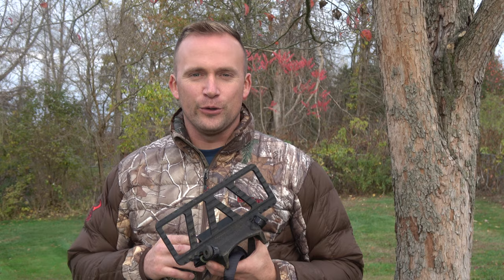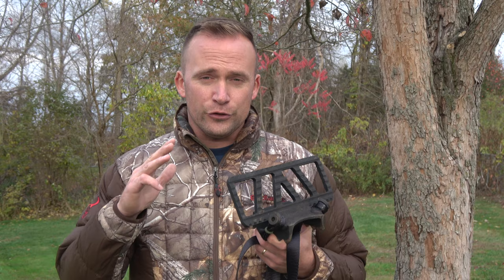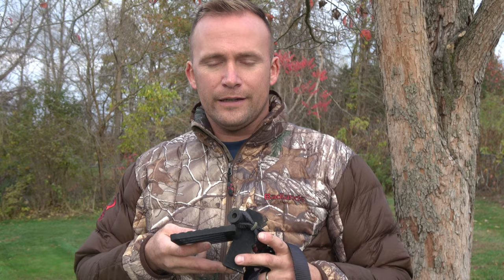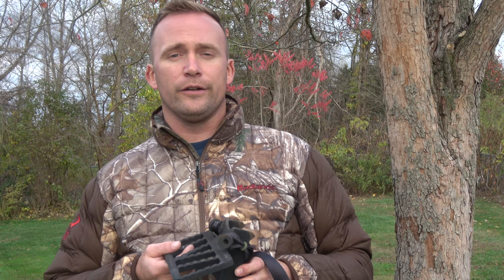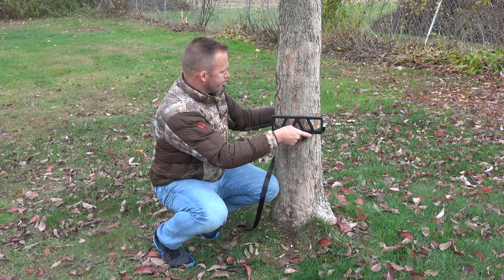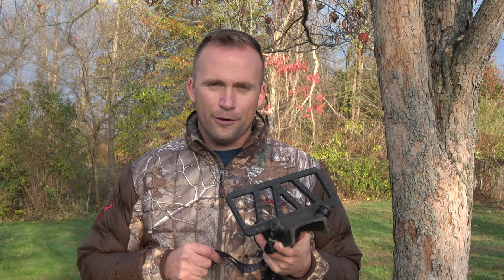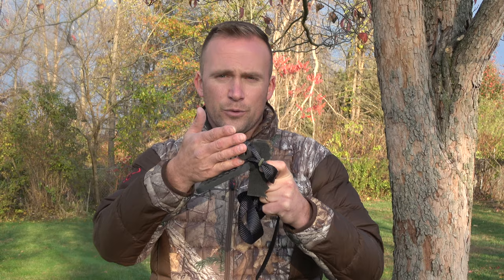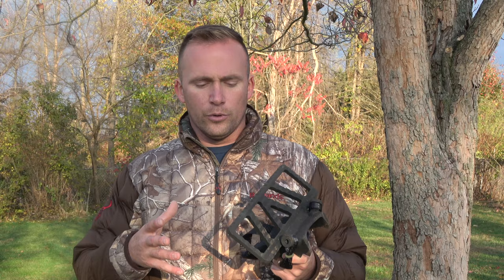The Solo Scout Review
I bought the Solo Scout as a secondary platform to my Predator. I wanted a lightweight packable stand for 1-3 hour max hunts. It is everything it's advertised to be. Only two main cons I found unintentionally.